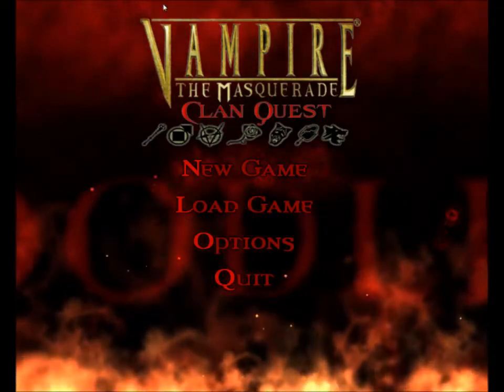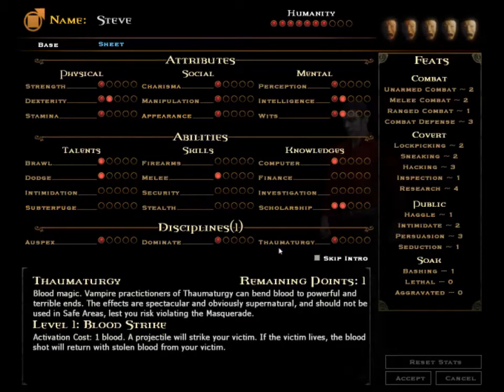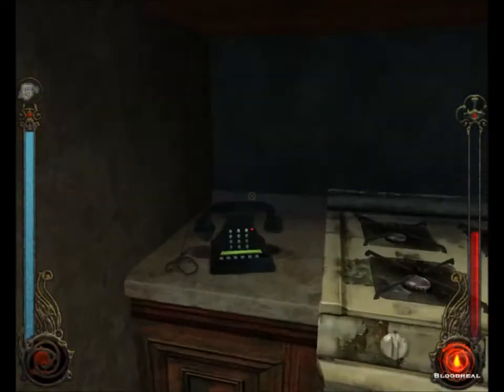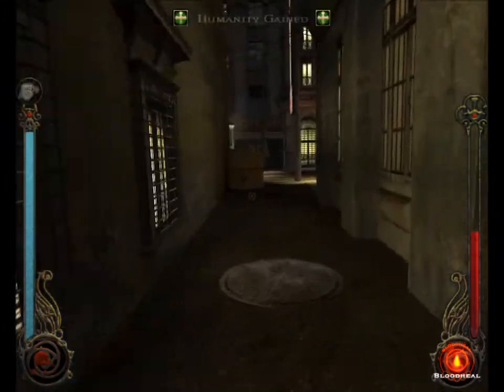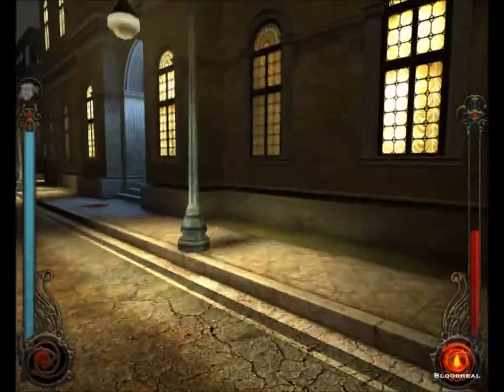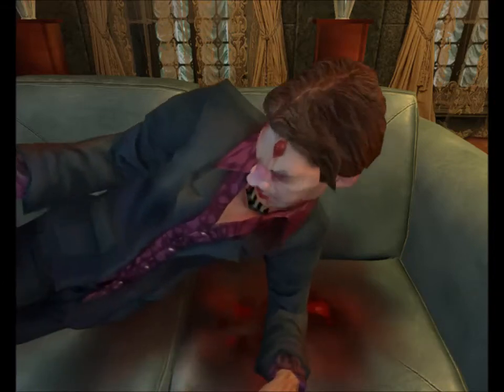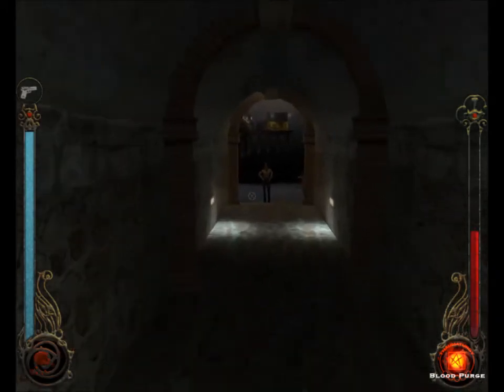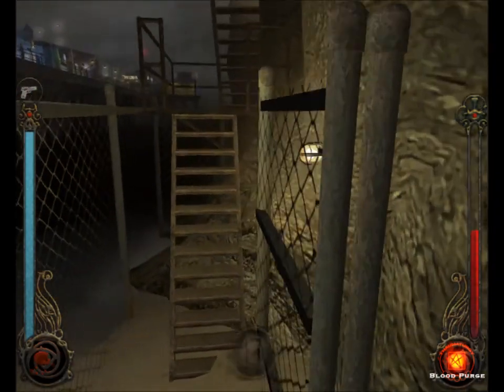Let's Play VtM:Bloodlines - Clan Quest Mod - Part 1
The first chapter of VtM:Bloodlines - Clan Quest Mod with Burgermeister01, the creator of Clan Quest Mod. We'll build our character and get the adventure underway.